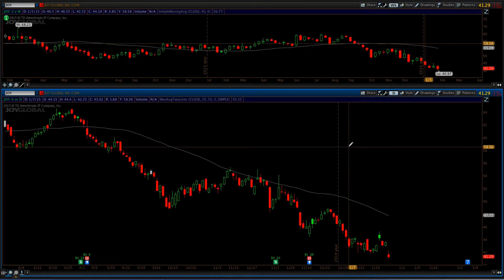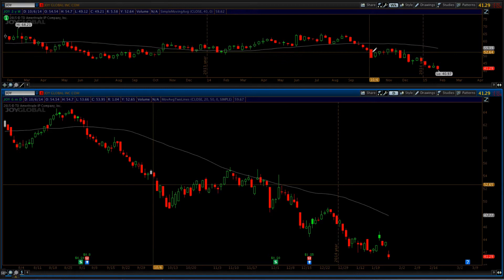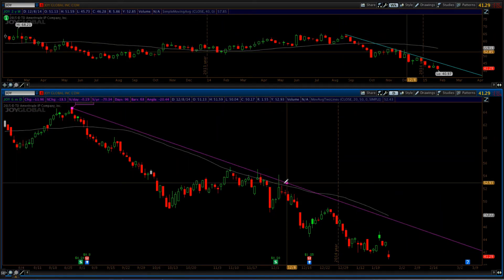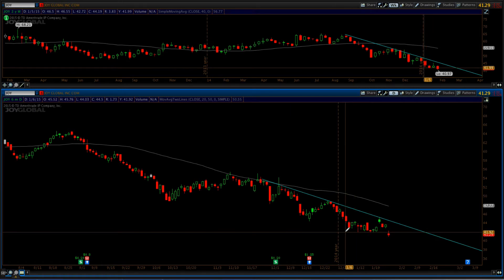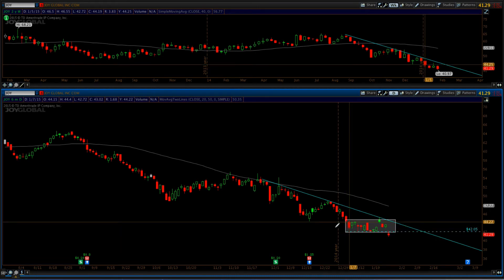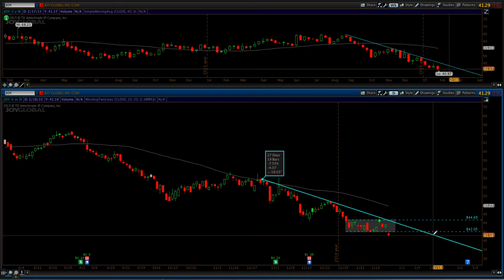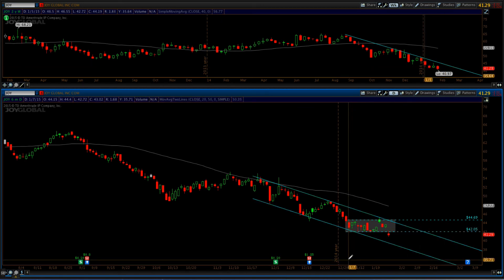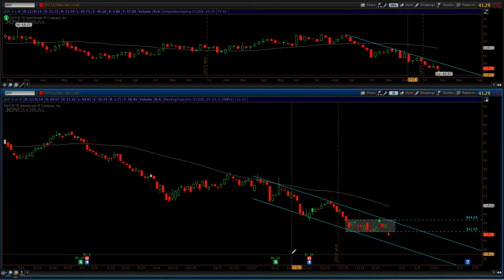Stock Trade Idea - January 27, 2015 - Short JOY